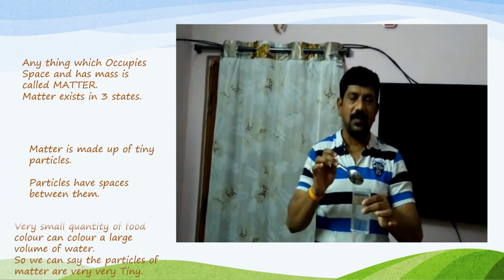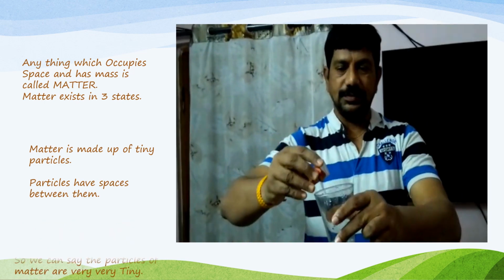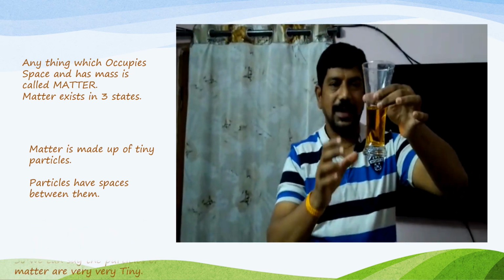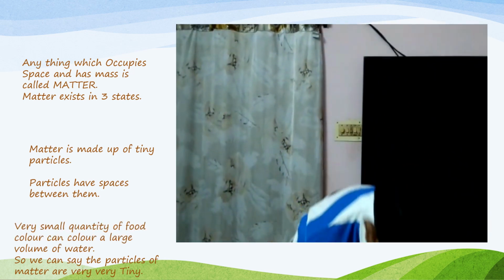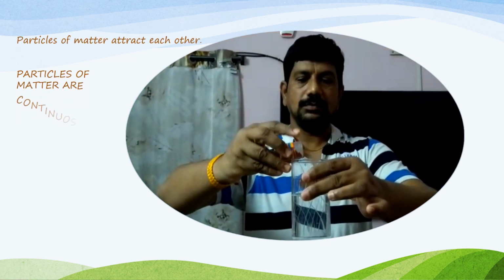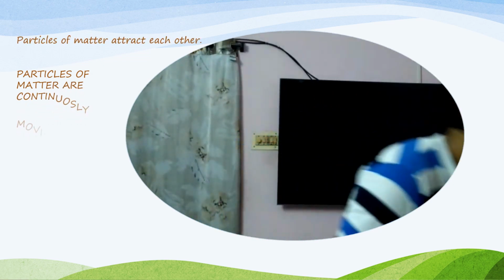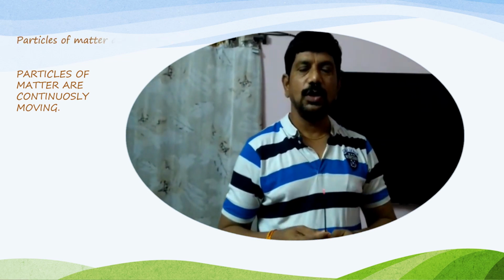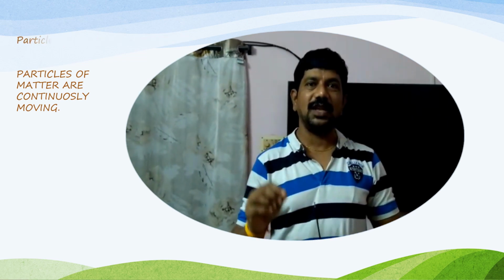MATTER AROUND US 1